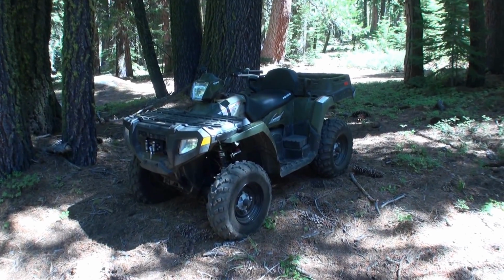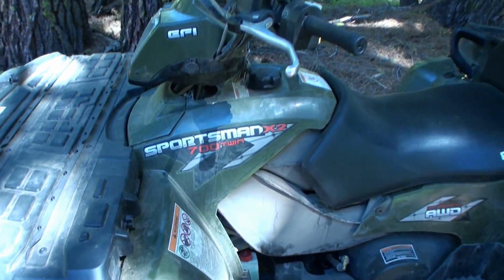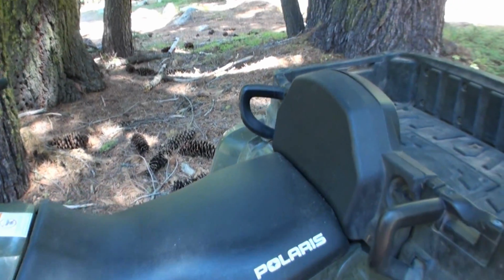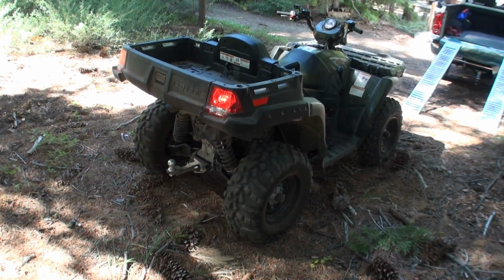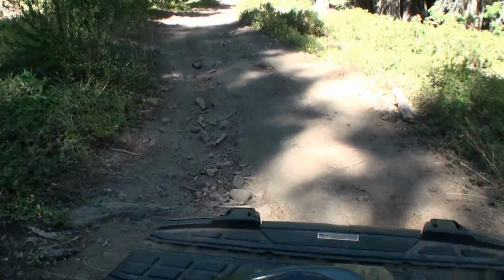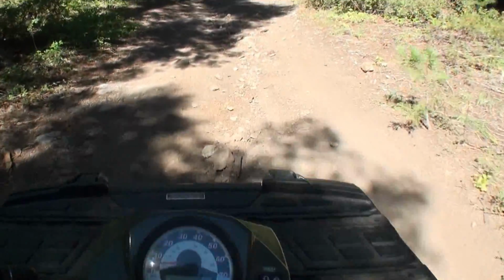QUAD CABIN 1